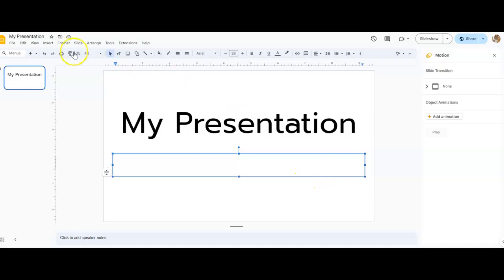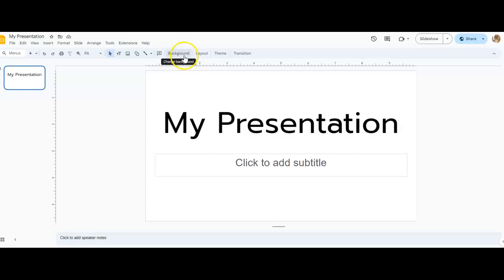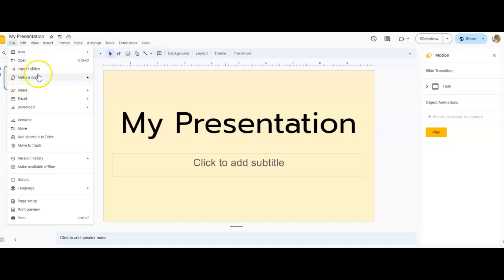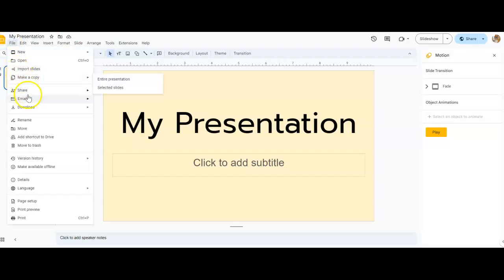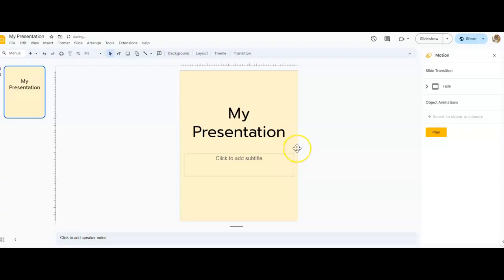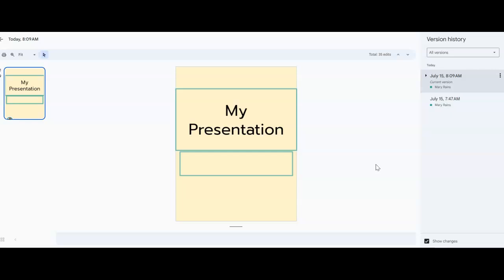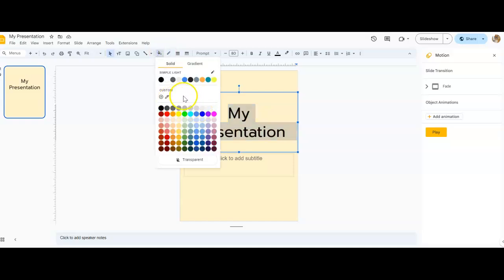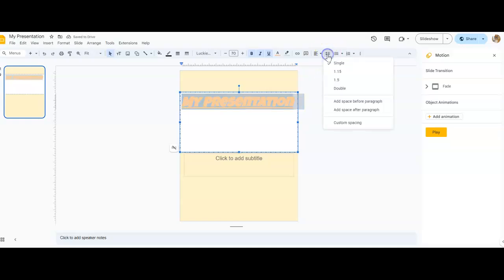Google Slides: The Basics